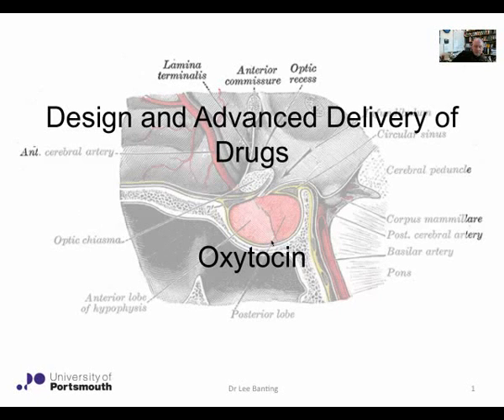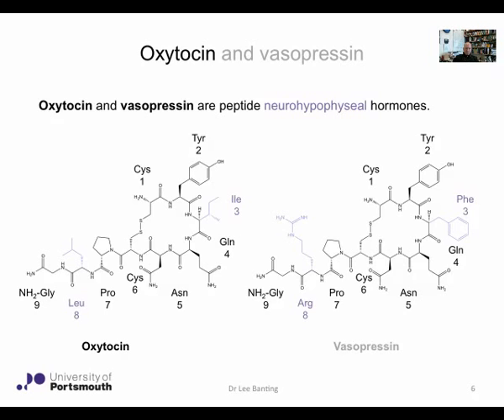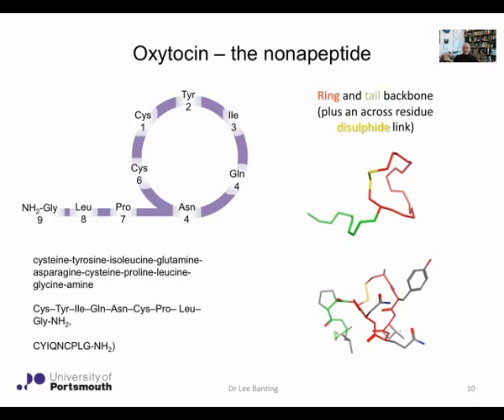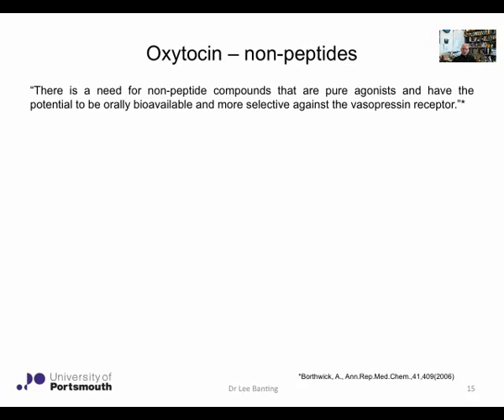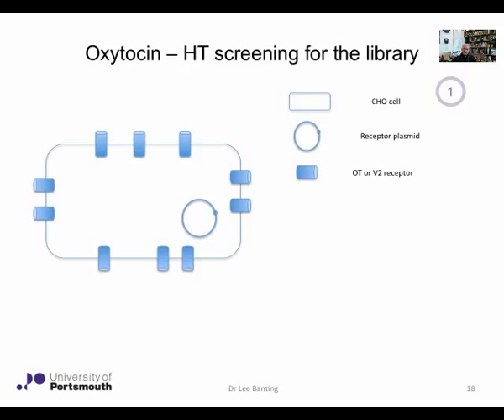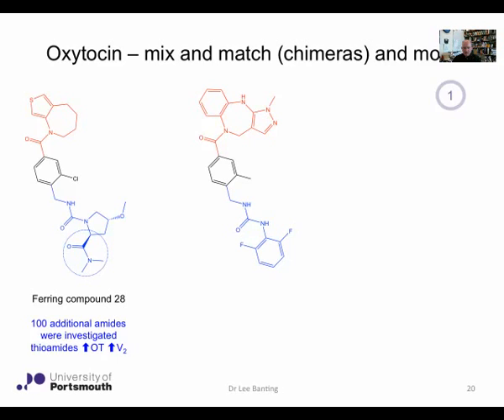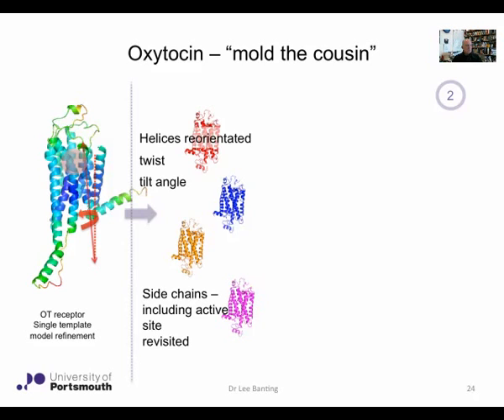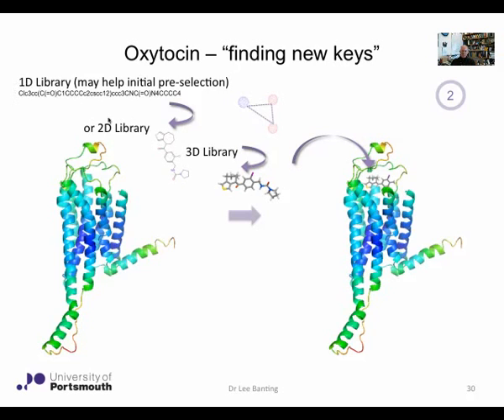P22161_11_Videocast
Oxytocin lecture continuation